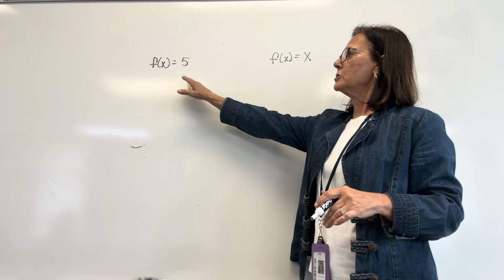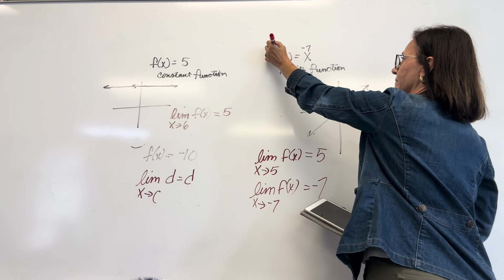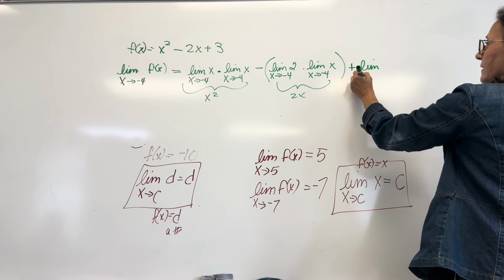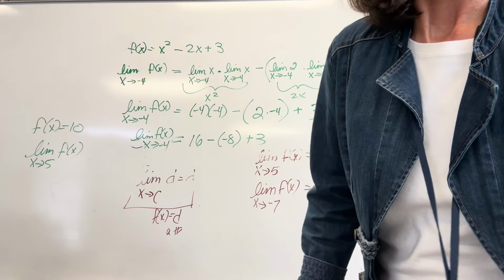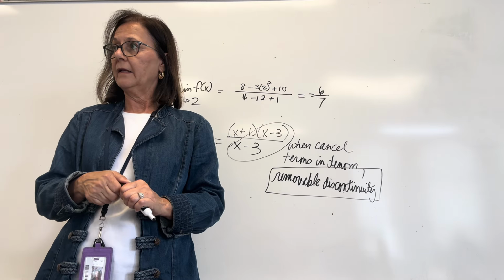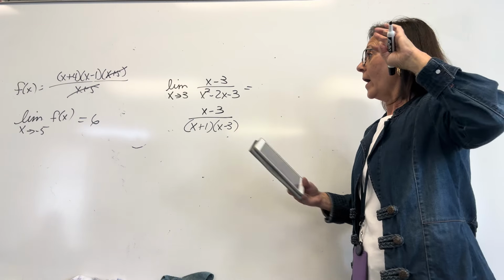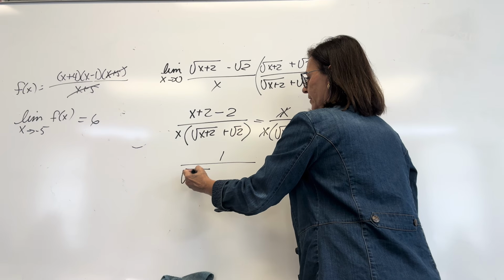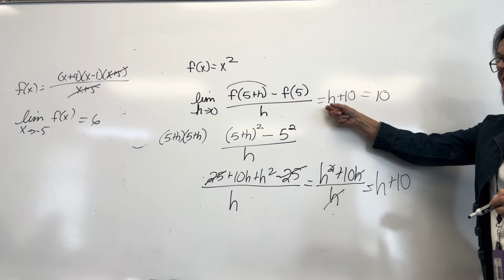Holt Precalculus Chapter 14 Lesson 3